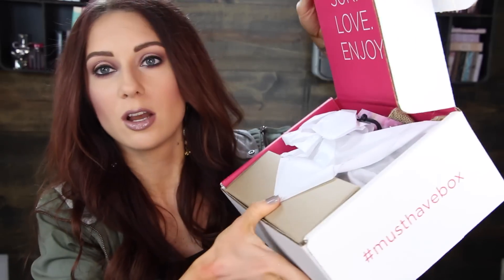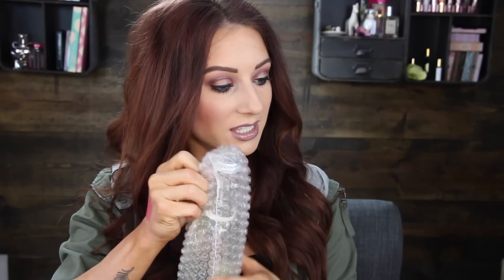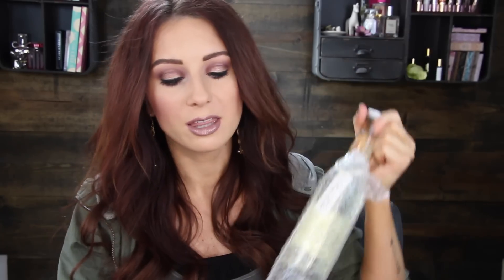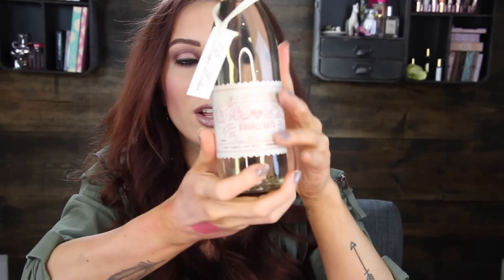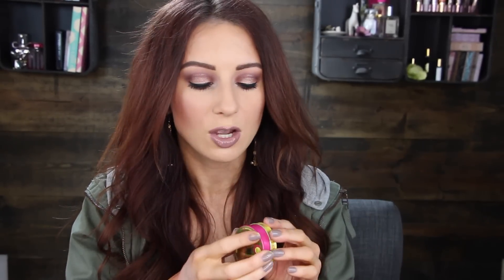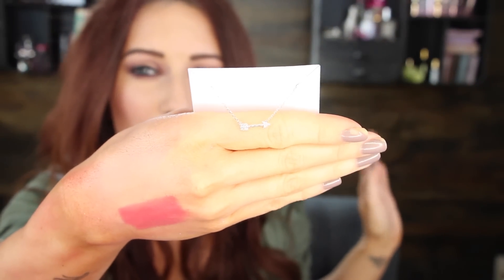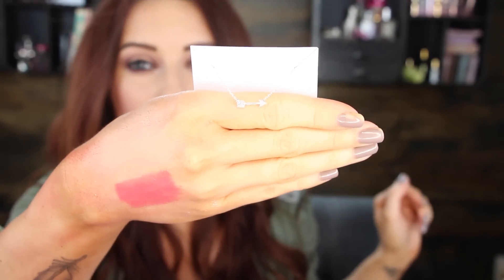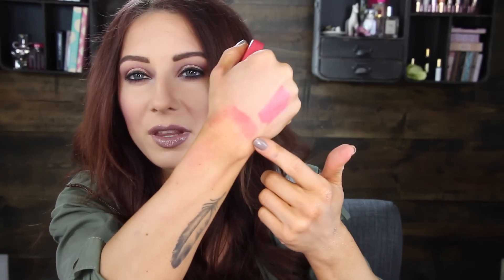February PopSugar Must Have Unboxing + March Sneak Peek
Save 10% with the code BOLD2015